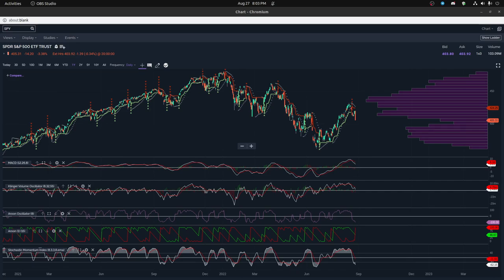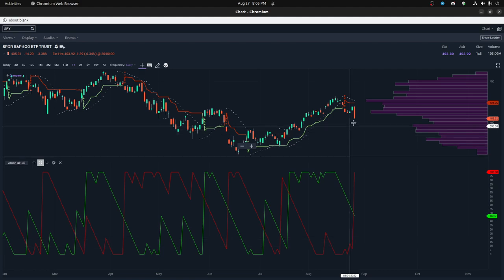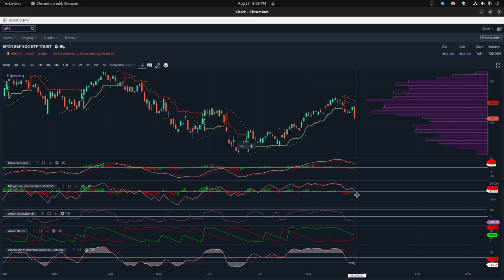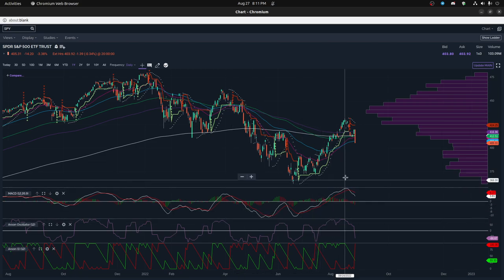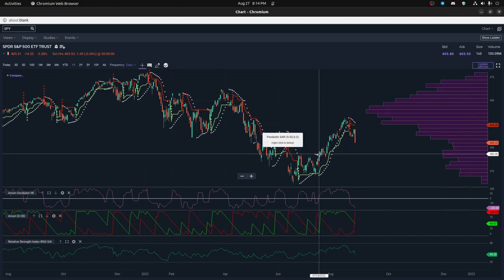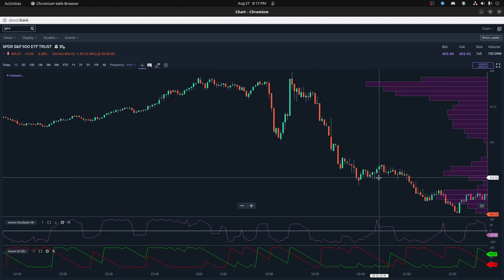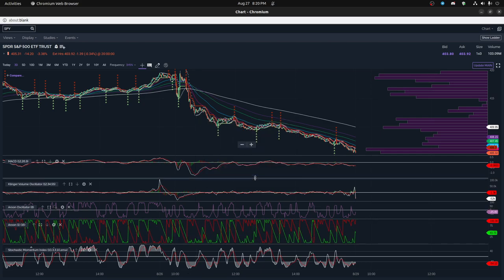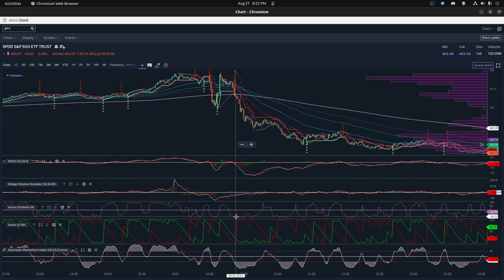Aroon Indicator and Aroon Oscillator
Aroon Indicator and Aroon Oscillator (How this great technical indicator works!)